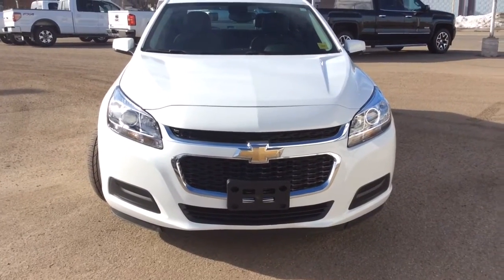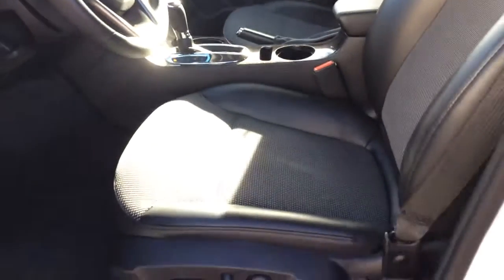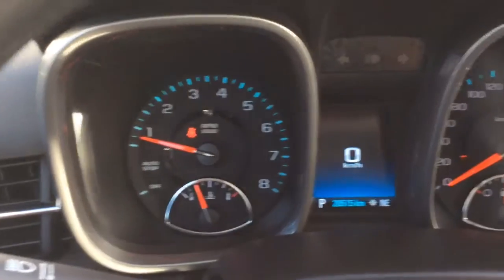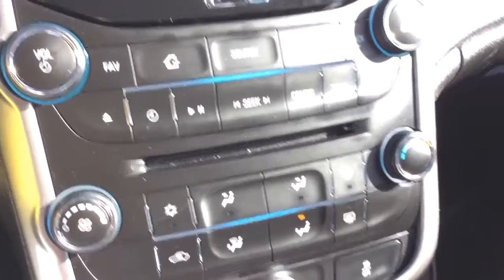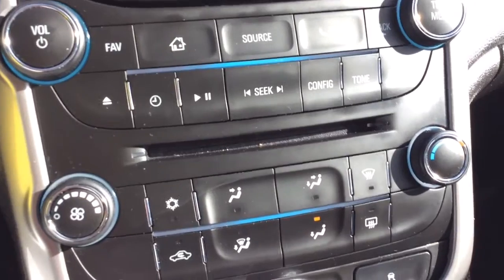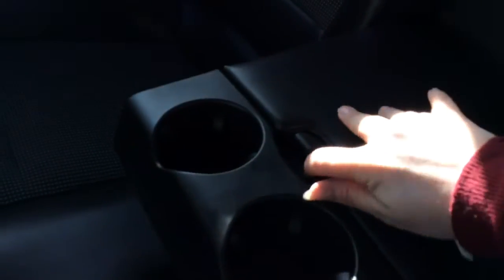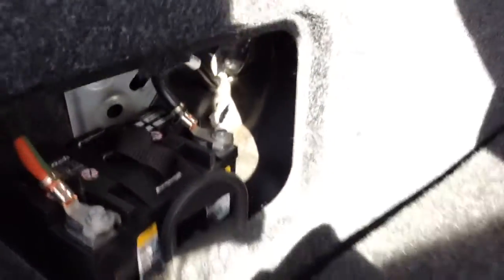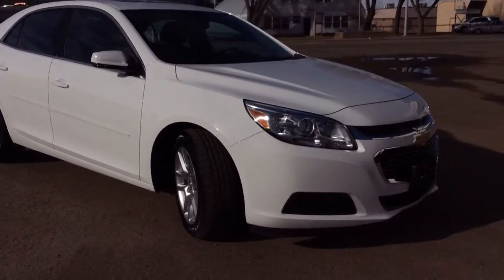2016 Chevrolet Malibu LT with Sunroof, Remote Start, Rear Vision Camera and More!